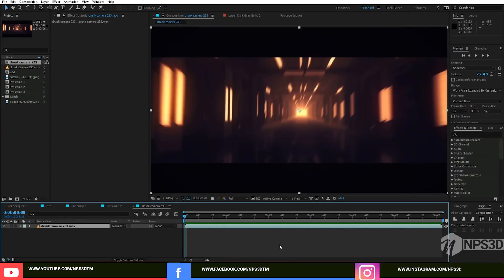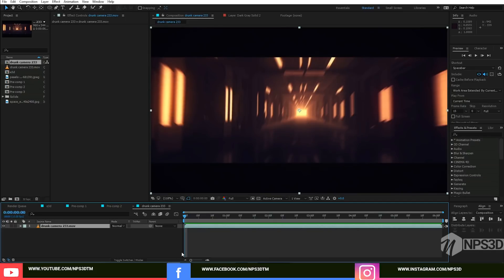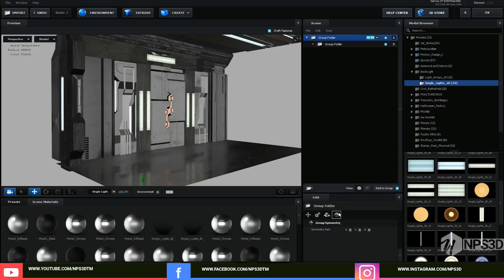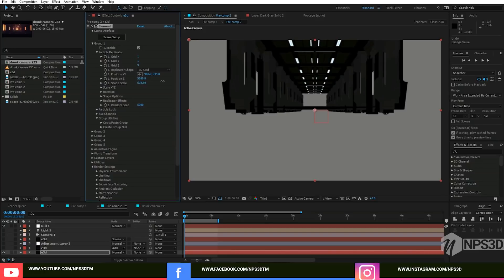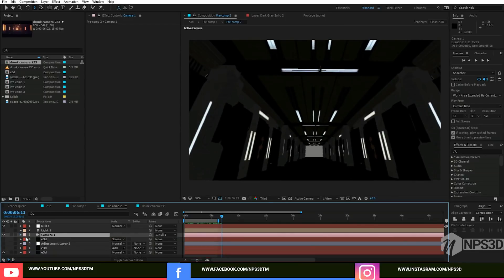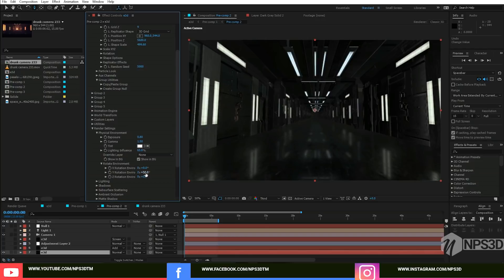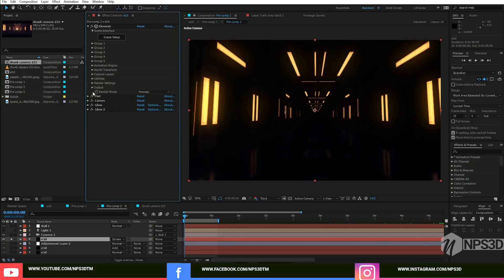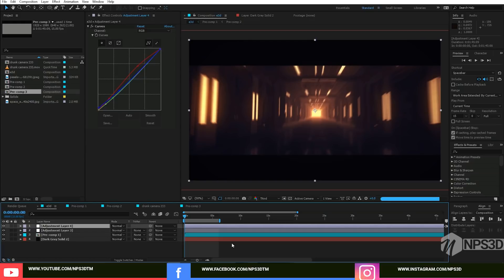SCI FI || 3D CORRIDOR ||ELEMENT 3D || After Effects FREE PROJECT FILE|| NPS3D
HELLO !
In this work Basically, I am creating a sci-fi corridor inside element 3d
and the great thing about this is it's free after effect template
and the animation is about a drunk guy ;)

After Effects 17 and 15 both version included
Element 3D v 2.2.2
Pro shaders 2
Motion design 2